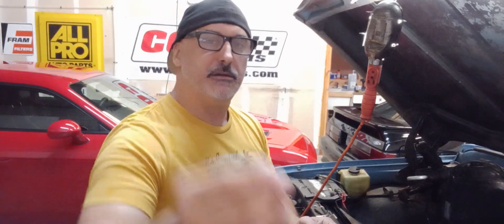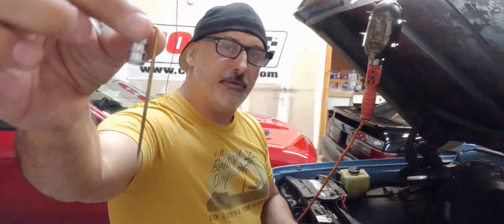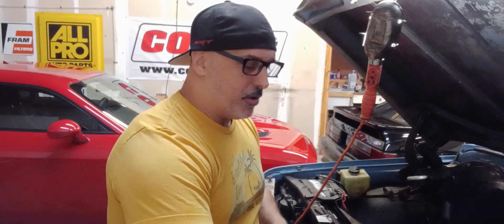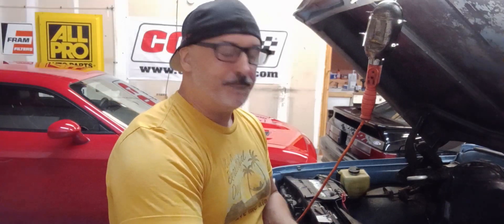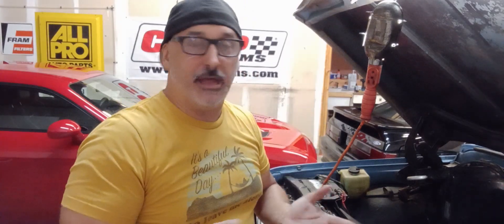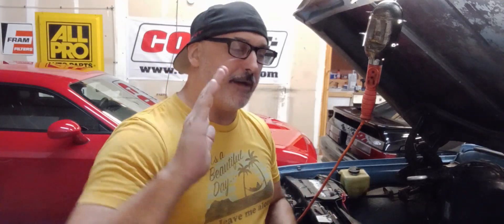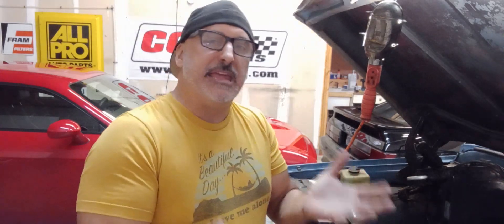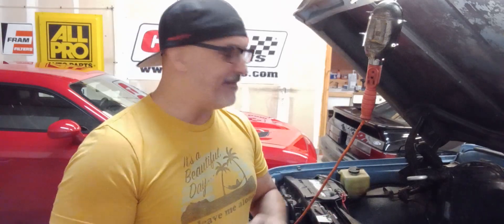Carburetor Tuning With An Edelbrock. AVS2 - 4 Hole Spacer VS Open Spacer. 400 SBC.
Tuning and adjusting and Edelbrock AVS2 650 on a 400 SBC.  First adjustment, going from an open spacer to a 4 hole is going to be to richen up the primaries.  Tuning aid is an old Innovative Wideband.
Killing several birds with one stone with this modification,
1)Richening up the mixture at WOT,
2) Keep the carburetor out of vaper lock/ sketchy fuel pressure situations when hot
3) Improving torque down in the rpm range.